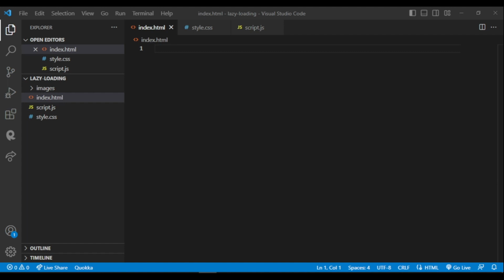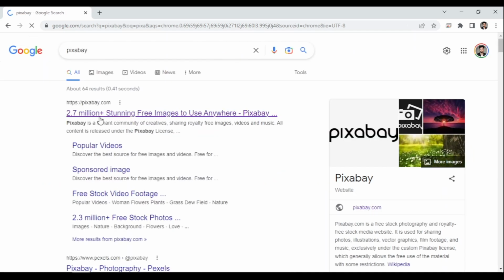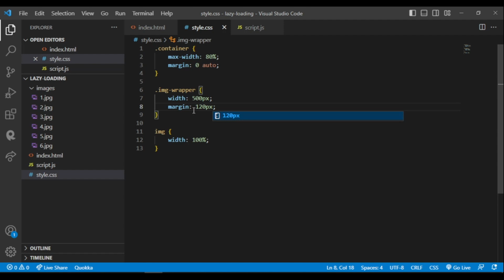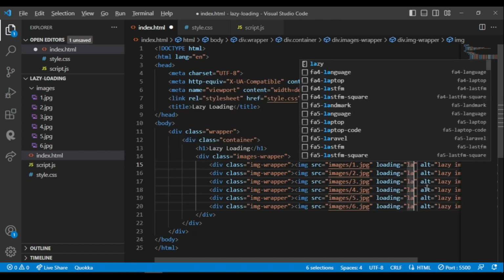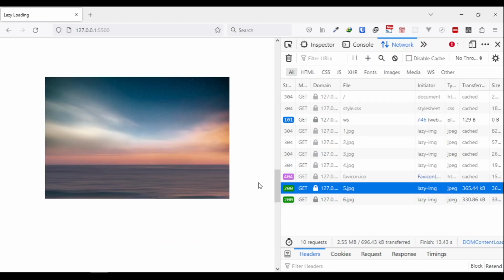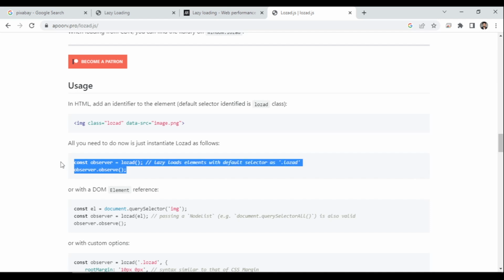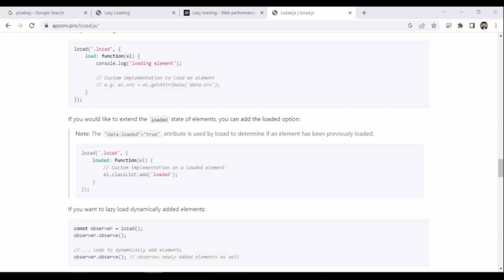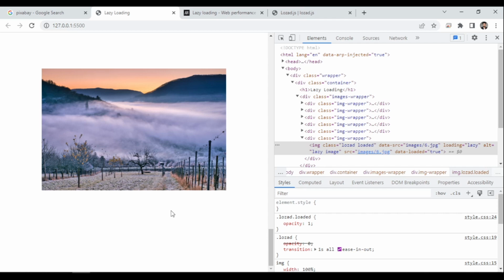The Secret to Faster Website Performance: Lazy Loading Images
Learn how to implement lazy loading images on your website and improve its performance with this comprehensive guide. Discover the HTML method and how to use lozad.js. Start optimizing your website today!

Transform Your Figma Design into a High-Performance Website with Our Professional HTML Conversion Services!

Chapters:
0:00 - Introduction
2:33 - Implementation in HTML5
9:13 - Implementation with Lozad.js
15:07 - Advantages of using Lozad